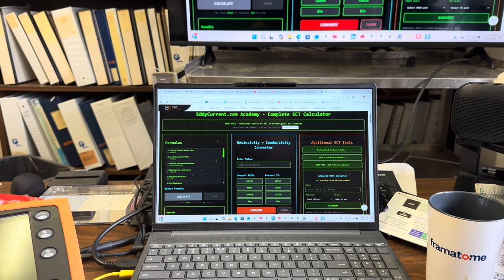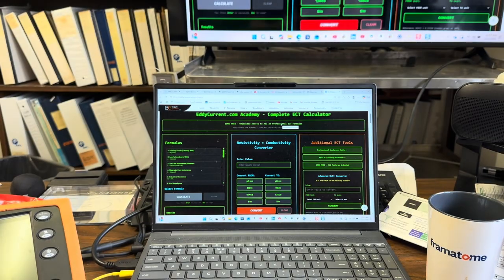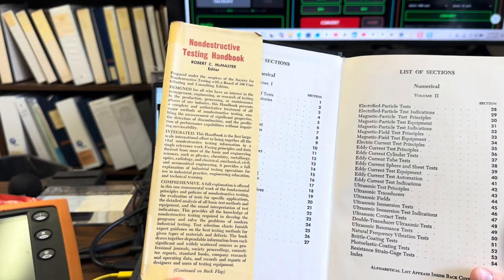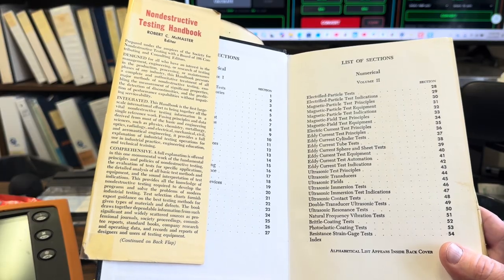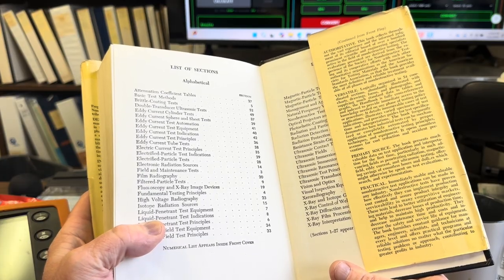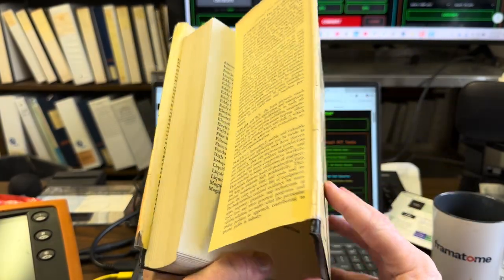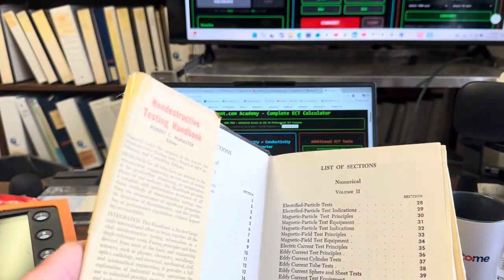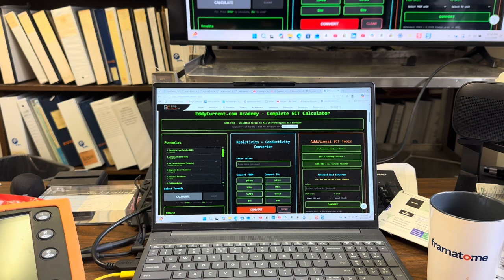Eddycurrent.com BOOK CLUB review of the ASNT’s 1959 NDT Handbook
In this video you’ll learn why ASNT’s 1959 NDT Handbook, edited by Robert C. McMaster, is one of the greatest books ever written on the topic of Nondestructive Testing.